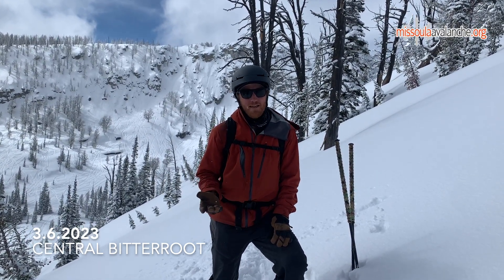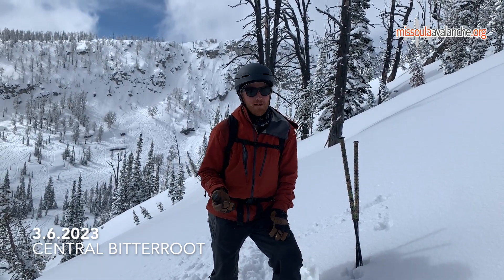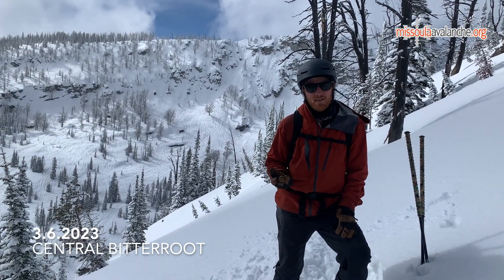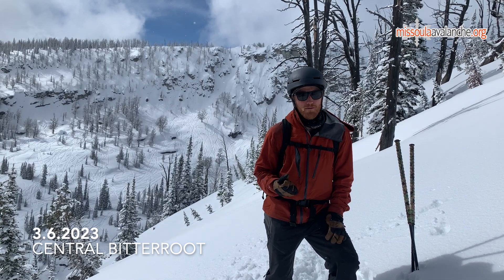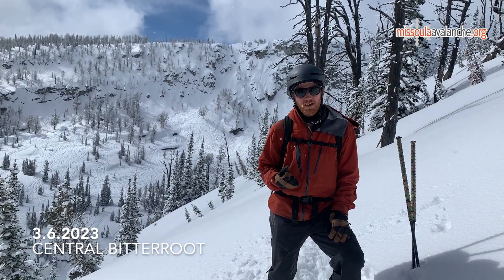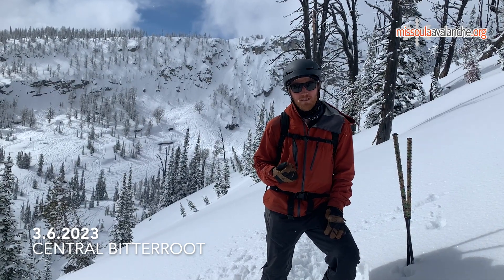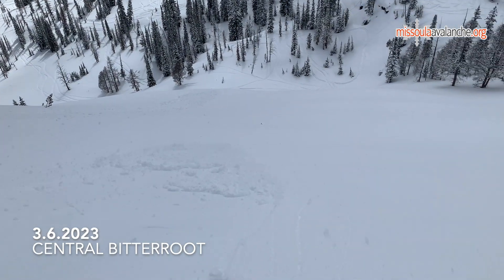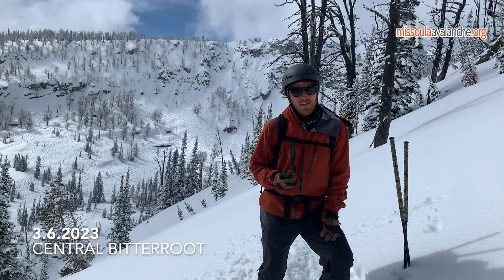3.6.2023 Central Bitterroot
WCMAC Forecaster Cam discusses new snow in the Central Bitterroot.